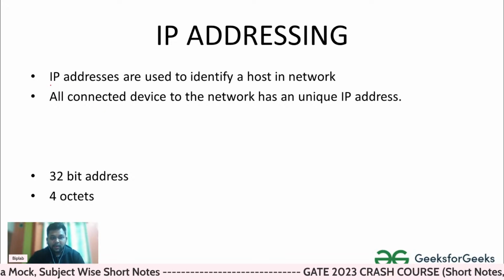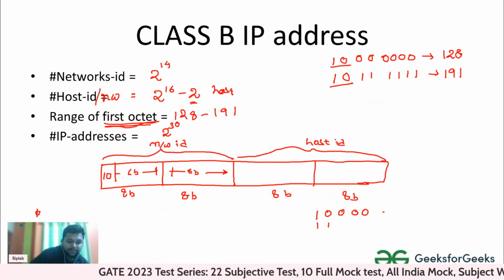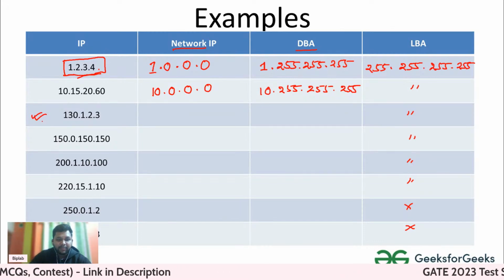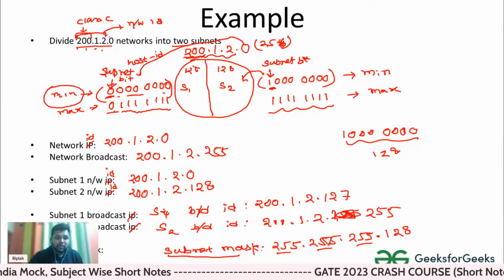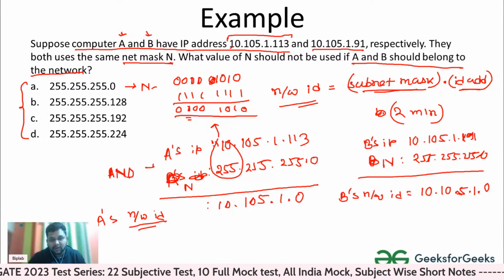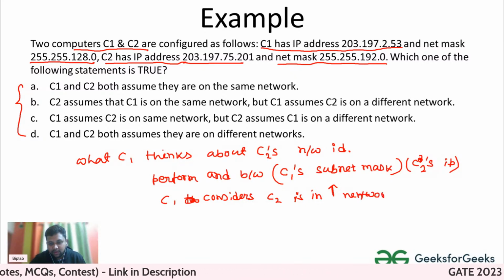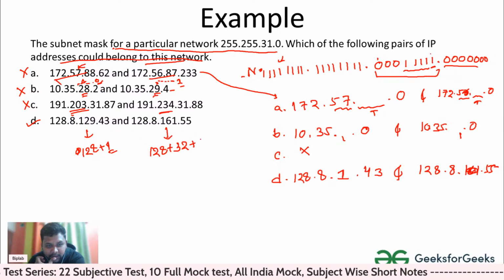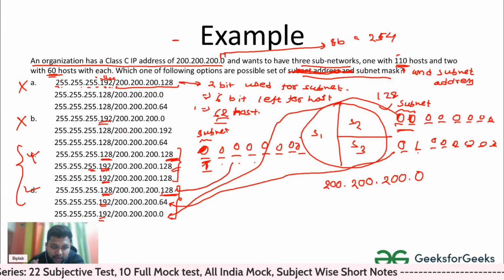IP Addressing | Computer Network | GATE 2023 CRASH COURSE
Looking to crack GATE 2023? Not sure form where to prepare yourself?

Worry not, as we bring to you GATE 2023 CRASH COURSE!!

Cover all subjects and their important topics in this FREE Crash Course, in 2  MONTHS!!

So what is the hold up, tag along and CRACK GATE 2023!!

In this session of COMPUTER NETWORK for GATE, our mentor Biplab Roy will cover the topic: IP Addressing

💲 FREE GATE CSE Crash Course 2023 (Contests, MCQs and Short Notes)